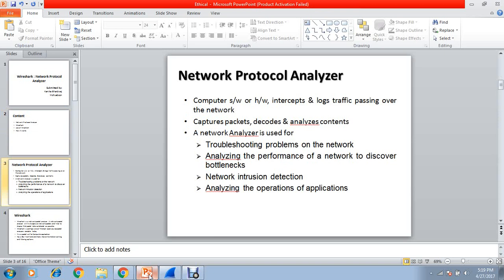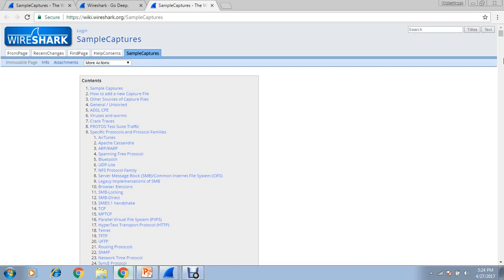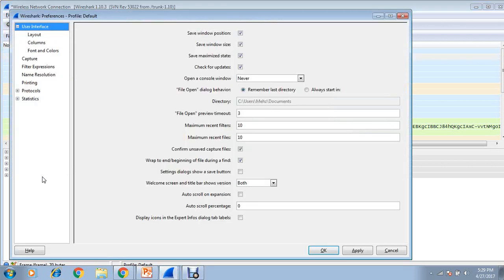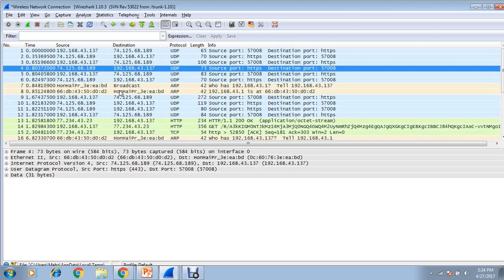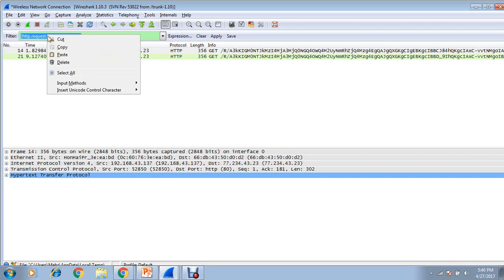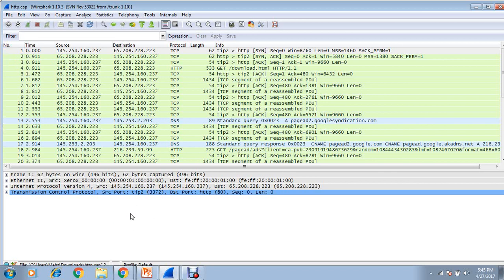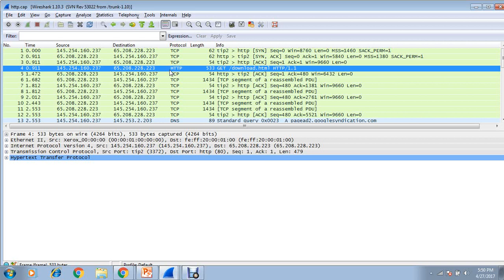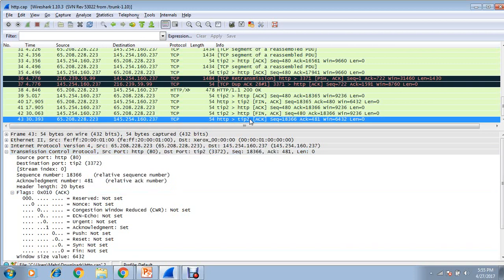Easy and simple Wireshark Tutorial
By Kanika and Mehzabeen !!
In this video we have tried to help you to explore Wireshark tool.